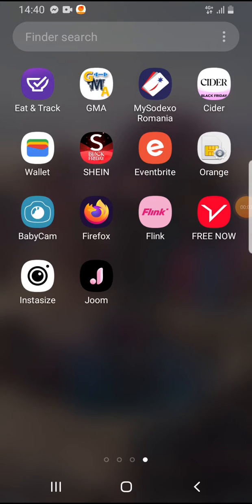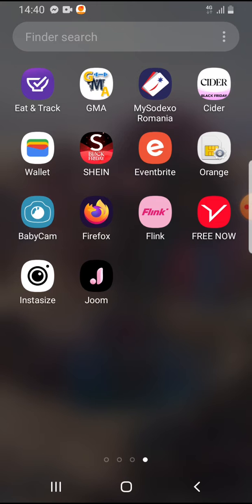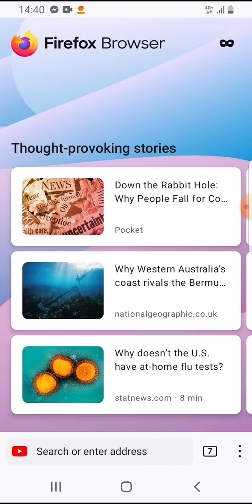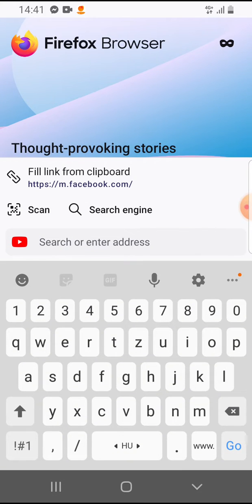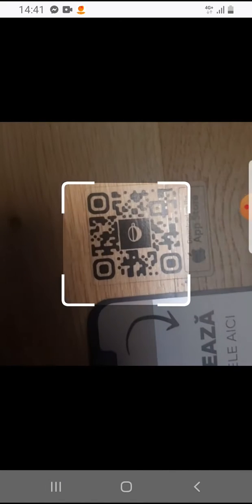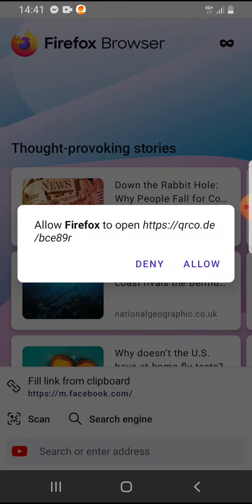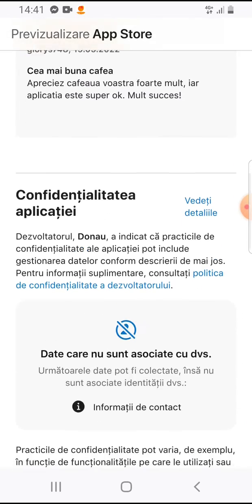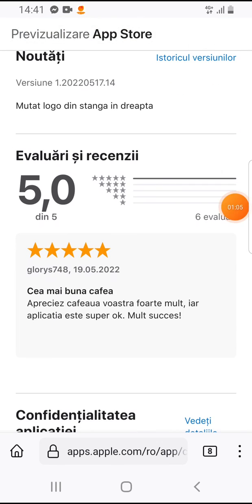How to scan QR codes with Firefox?